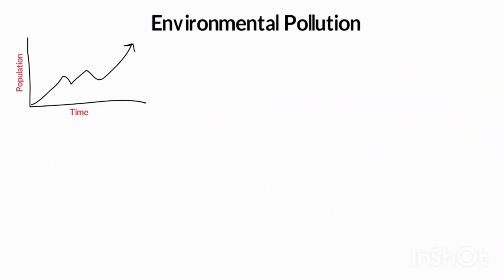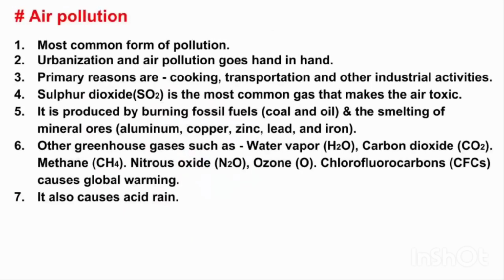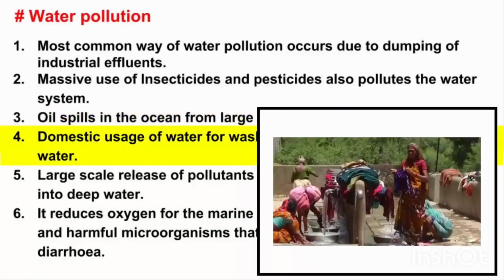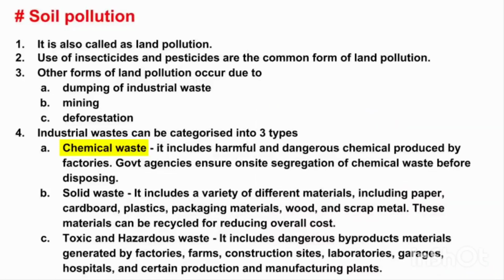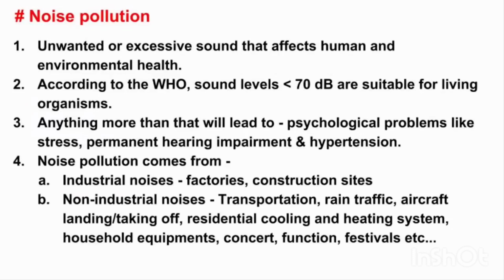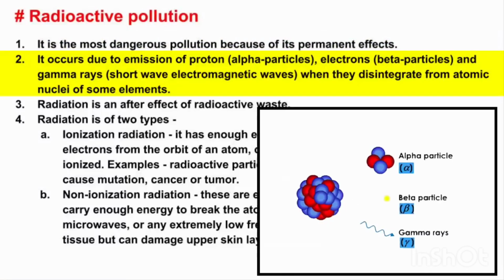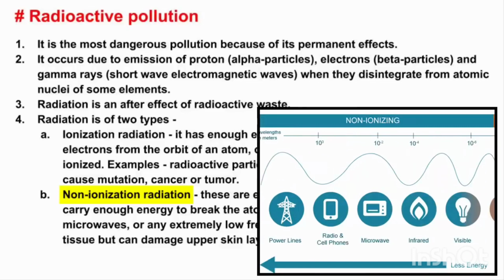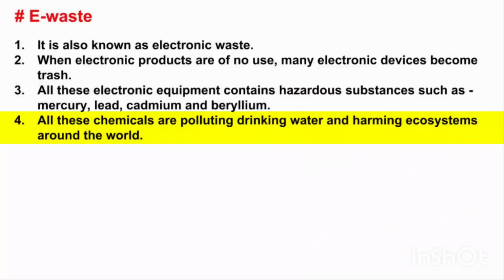environmental_science environmentandecology 11thclass jkbose nep2020inaction ssb shorts